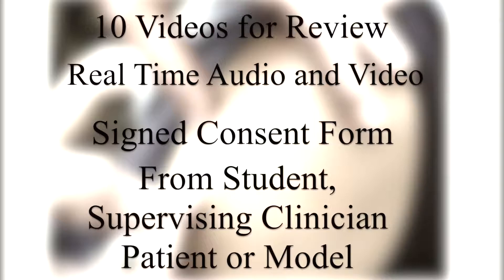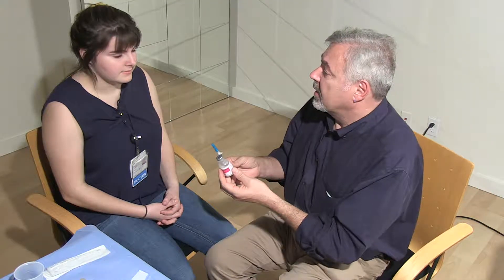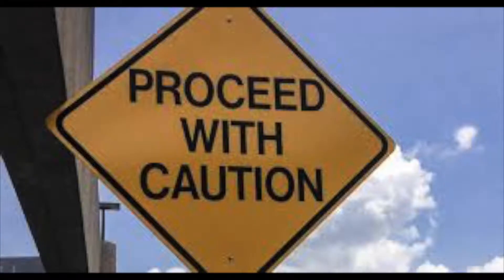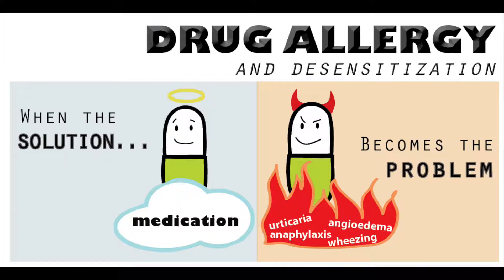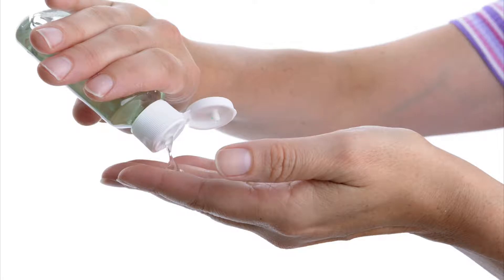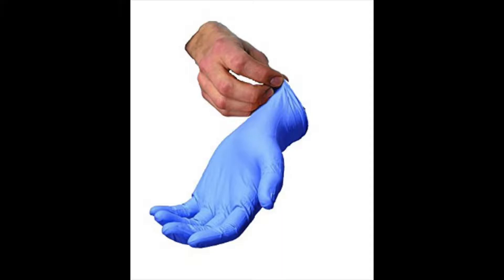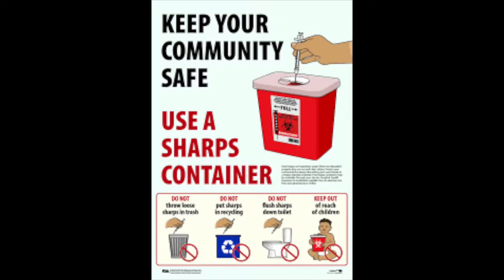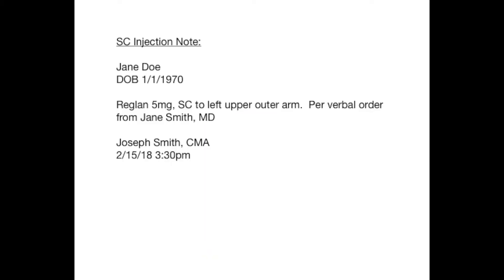Video Learning Resource - Subcutaneous Injection